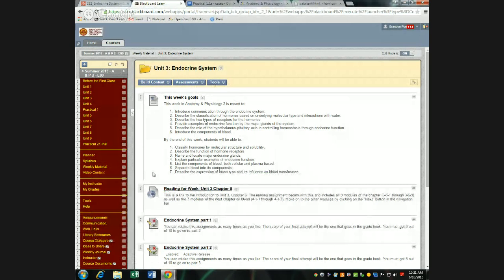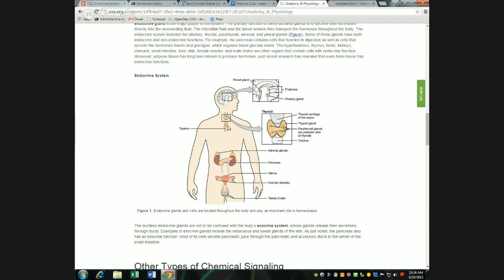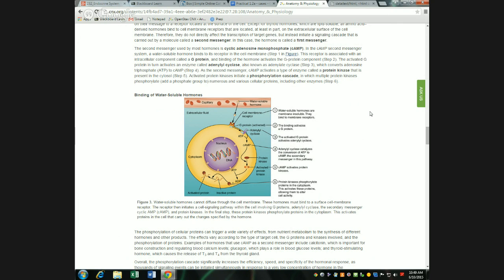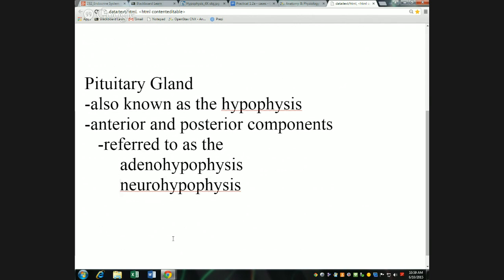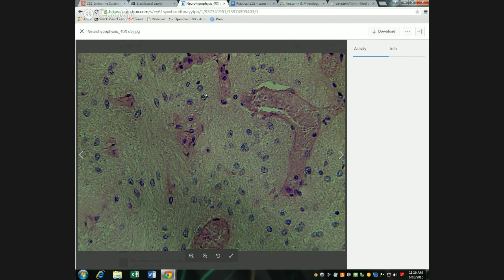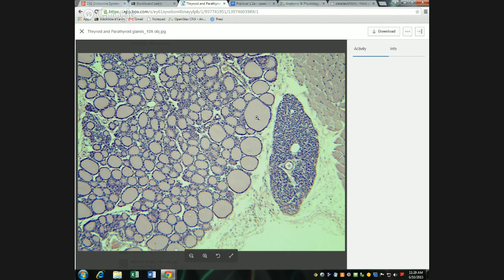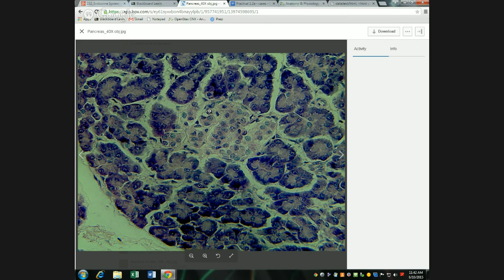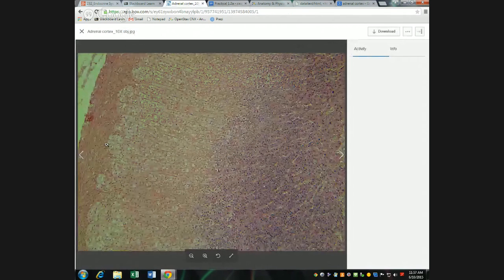232_Endocrine System